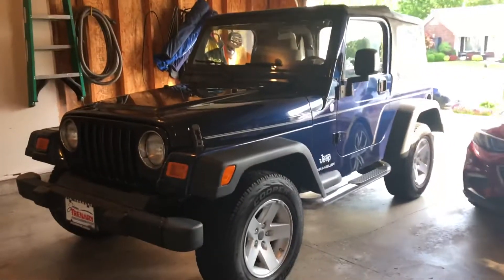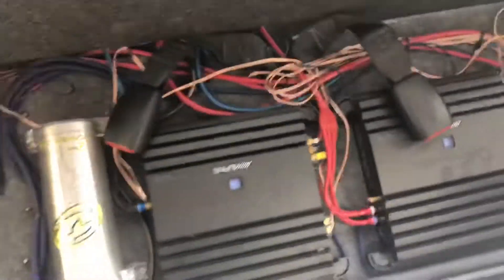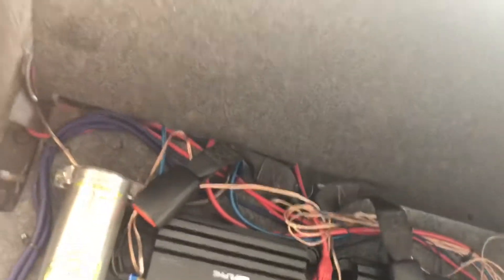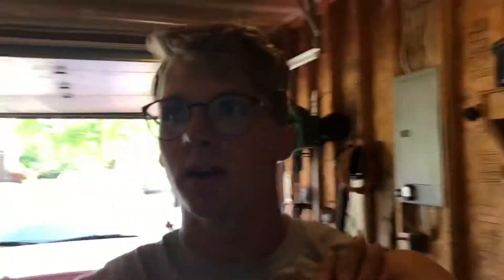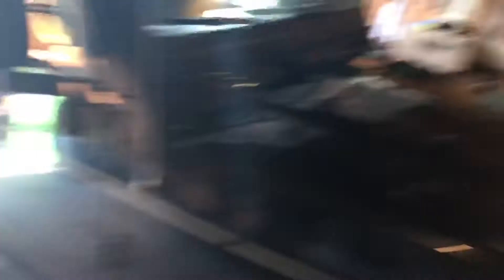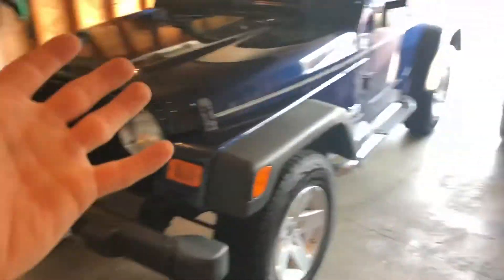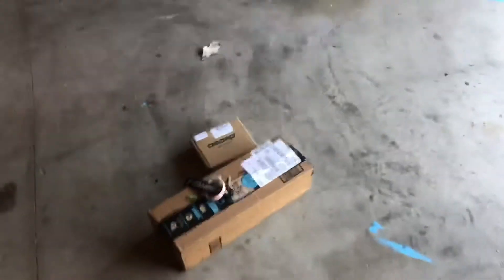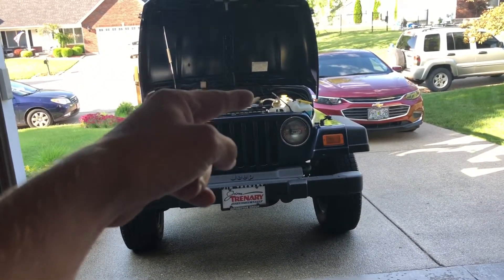JEEP WRANGLER TJ FIRST MODS!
I got a Jeep TJ!!!

Sorry for the long wait for this video, but it was worth it! Introducing my NEW (to me) Jeep Wrangler! It is a 2005 Jeep Wrangler X Sport. I couldn't be happier!

Luv u.